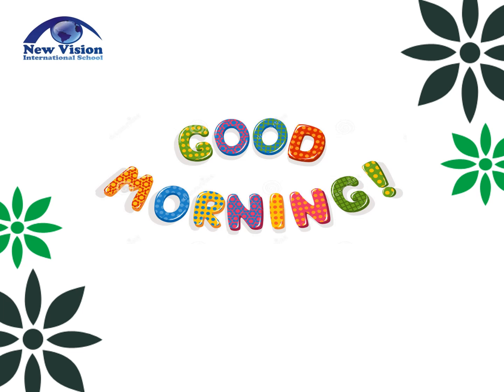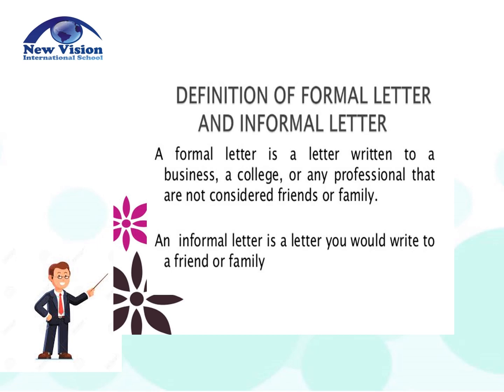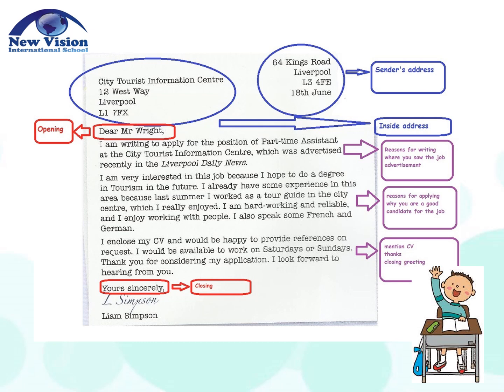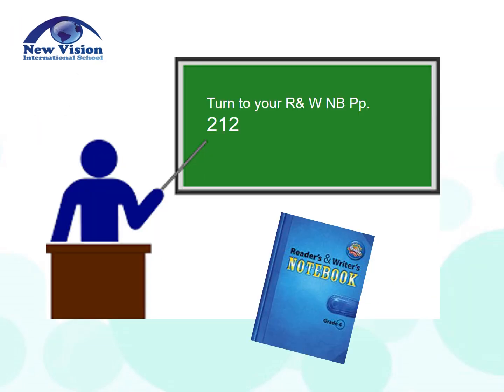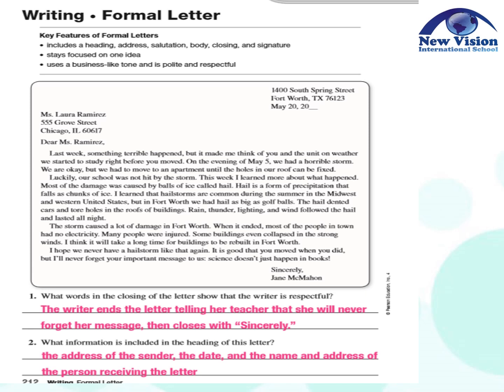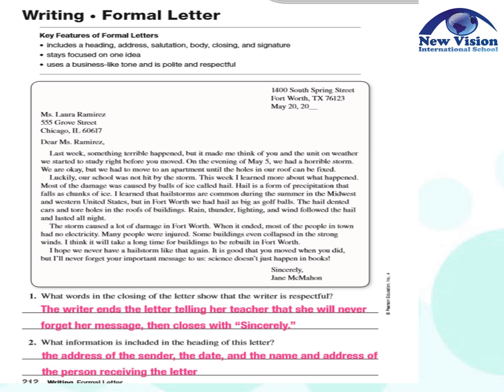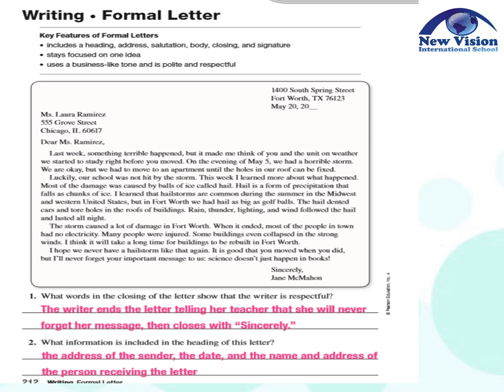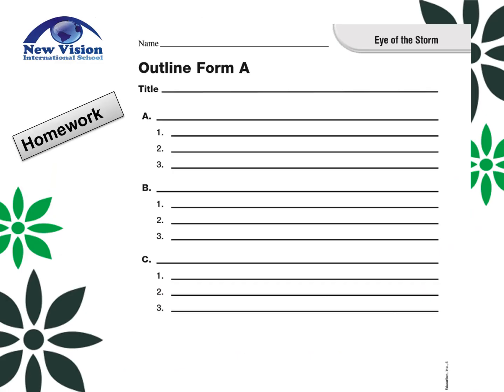W 11.4 Grade 4 Writing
Formal letter